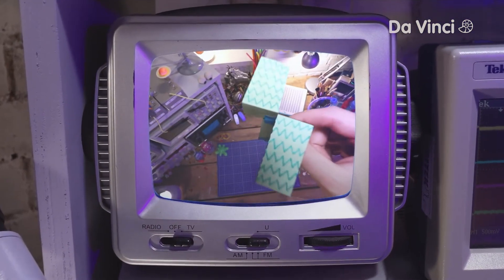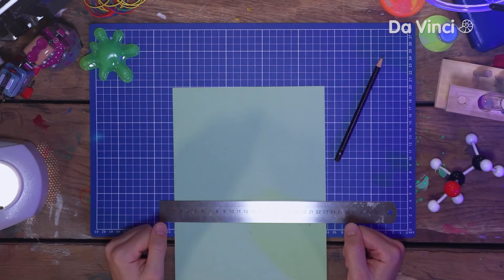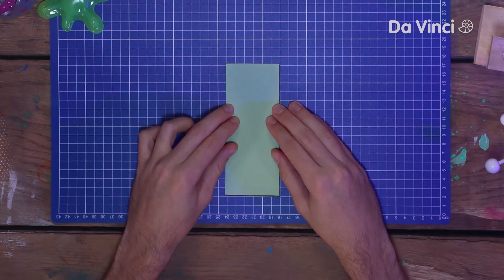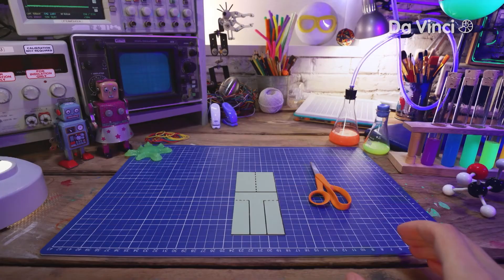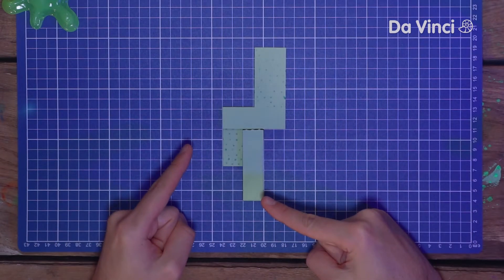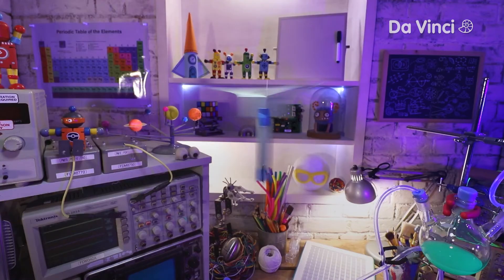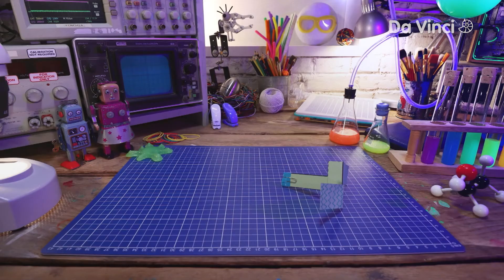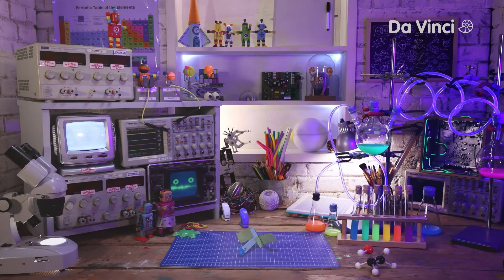Zbuduj własny helikopter🚁✂ | Cuda spod palca w laboratorium | Da Vinci TV Polska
Naucz się projektować i konstruować, po czym zastosuj tę wiedzę w praktyce - tworząc własne machiny! Buduj z serialem “Cuda spod palca w laboratorium” w kanale Da Vinci i w apce Da Vinci Kids.🤩

Wszystkie odcinki programu "Cuda spod palca" oraz innych świetnych seriali obejrzysz przez apkę Da Vinci Kids, którą ściągniesz pod tym linkiem

Program "Cuda spod palca" uczy jak z prostych rzeczy, takich jak glina, robić kreatywne cudeńka. Nie chodzi o to, by dzieła były doskonałe, tylko o to, by uwolnić swoją kreatywność!

Nie zapomnij polubić Da Vinci w mediach społecznościowych! 🖖

Witaj na oficjalnym kanale Da Vinci na YouTube! "Operacja Auć", "Nauka na maksa", "Domowa nauka", "Genialni ludzie", "A to wiesz?", "Matilda i rodzinka Ramsayów", "Co powiecie na wynalazek?", "Naukowe przygody Śmieszaczków", "Siyaya" czy "Zróbże to dobrze" - to tylko część z naszych najpopularniejszych programów! 🤩"